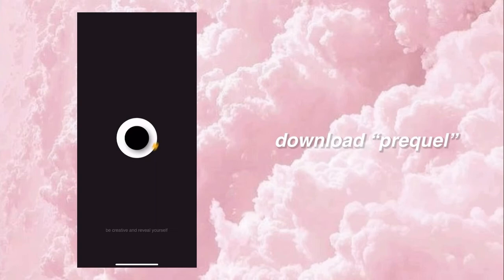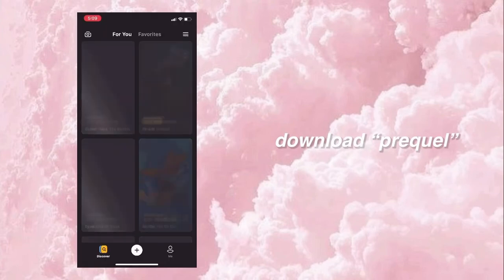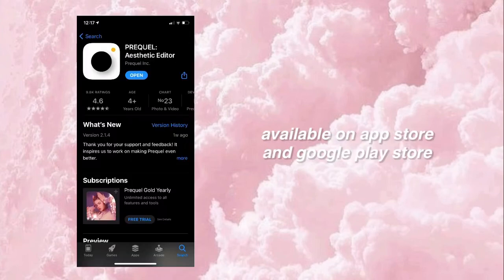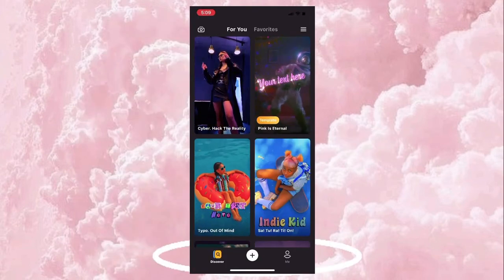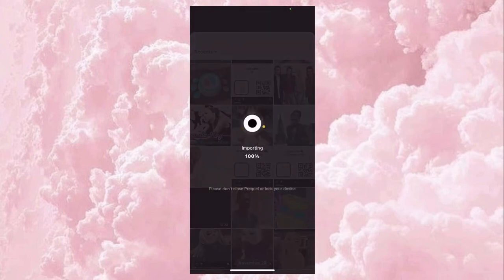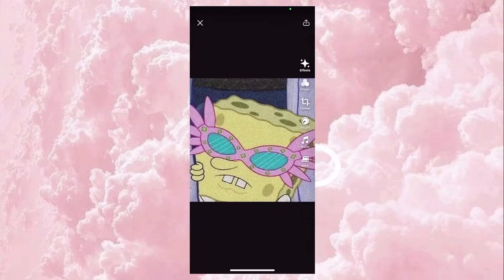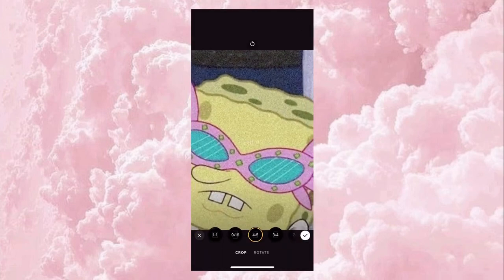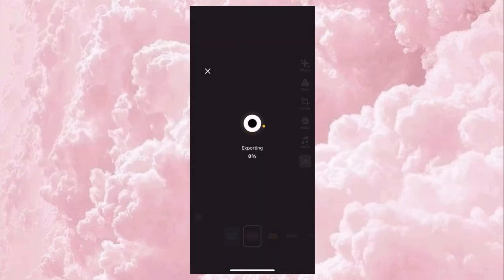tutorial on how i edit my intro video (easy) 💗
hey peeps! hope y’all are doing well. in this video, i’m gonna teach y’all on how i edit my intro video. this is the simplest way to make an 80s inspired intro video and it’ll take less than five minutes. and also, this is a requested video. hope you’ll like it 💕